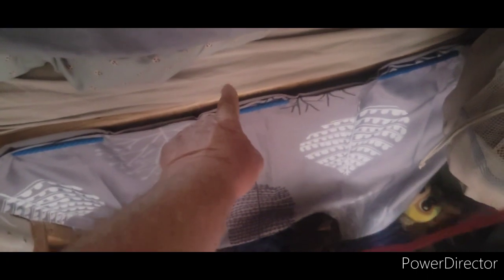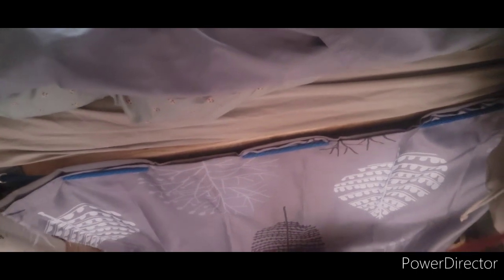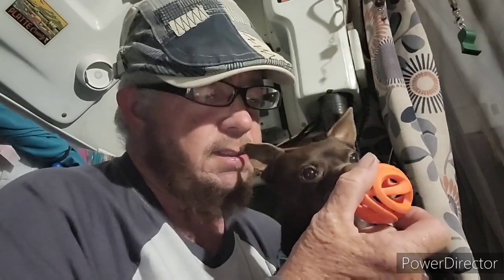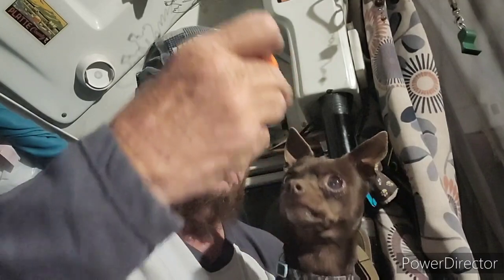Tips & Tricks (3) 3-25-23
Today Quark & I show you how we make our bed...nomad tips & tricks you can use at home.
We love hearing from you:
FACEBOOK PAGE "traveling with the Gramkracker"
📬MAILING ADDRESS: ONLY APRIL - OCTOBER
Radie Morgan
2532  4th street #472
USA
SEND US A CUP OF COFFEE, A COLD ONE OR A DOG TREAT
👉AMAZON WISH LIST
    ONLY APRIL - OCTOBER

I am 65 (1956), Disabled Transgender/Christian Man traveling with my Medical assistance dog in training Quark.
Jake (RIP) & I Have been Full Time RVing since 2015.
Quark joined us in 2021.
🏞️LAND: Durring C-19, Nov 2020,
I purchased 5 acres of land in NW AZ for a home base and the possibility of future homesteading.
🐕JAKE: my best friend and assistant, a Yellow Labrador  January 2010 - November 2022 (RIP). Trained from Triple M Assistance Dogs was used for MOBILITY.
🐾QUARK: Is a Russian Toy Terrier born October 2020 and is in training from Triple M Assistance Dogs for MEDICAL ALERT.
🚌VINNY (our van): is a 1997 Dodge WIDE ONE once used as an Arizona East Valley Metro Bus and was purched June 2017 in Minnesota.
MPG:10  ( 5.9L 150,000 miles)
🚙TROOPER: 1988 Isuzu Trooper 2 4x4 gets us around our property, huals water and used for trips to Williams and Flagstaff. (4cyl 188,000 miles)
🚲BICYCLE: 2018 RAD mini folding E BIKE
🌞SOLAR: 400 watts on Vinny and 200 watts flexable portable.
📟CHARGE CONTROLER: HQST 40amp MPPT
🔋BATTERIES: 12 volt 200 A/H life po 4 lithium
💡INVERTER: Cobra Electronics 2.1A USB 12-volt DC to 120-volt 1500 WATTS 3000 peak power modified sign wave inverter
📱GENERATORS: Harbor Fright Preditor 3500 pure sign wave inverter;
Rādie, (Jake) & Quark